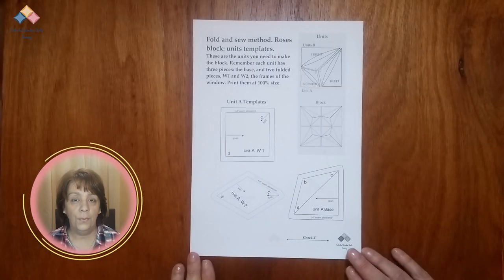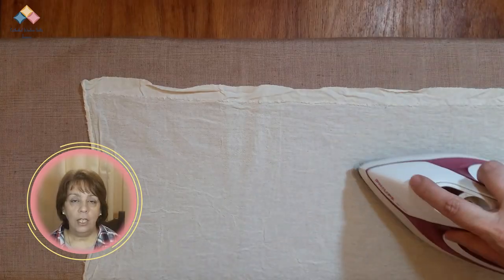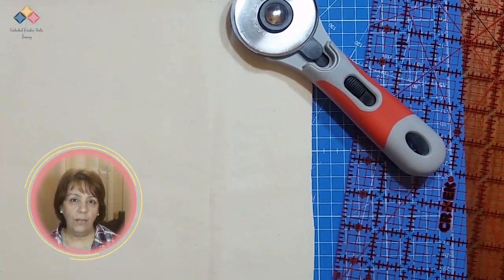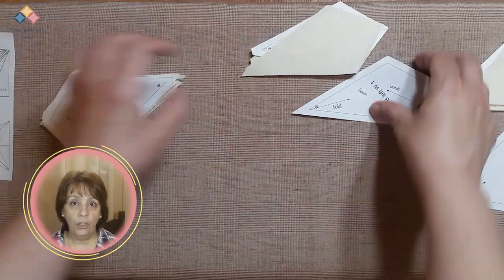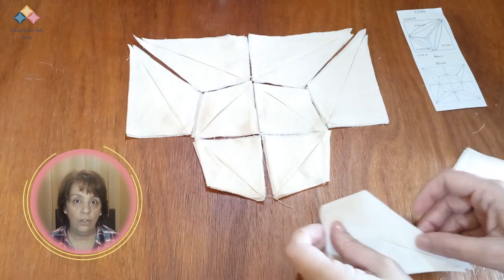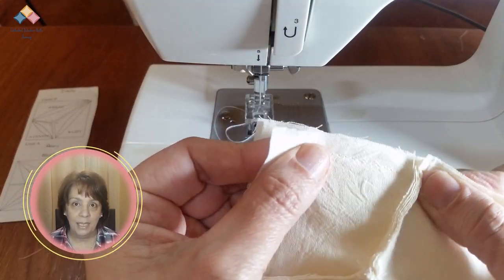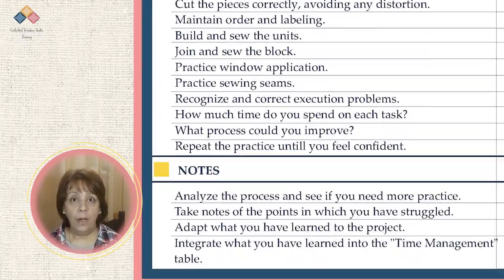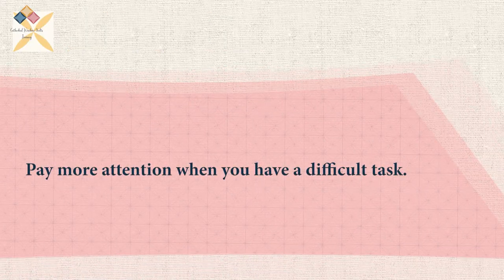Cathedral Window Quilt: Roses Block - FREE tutorial and PDF to download.